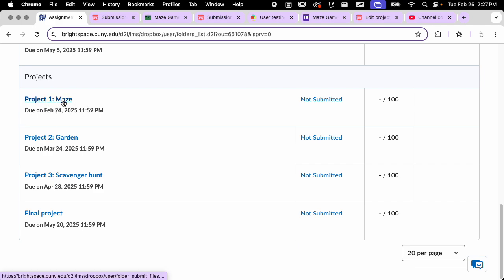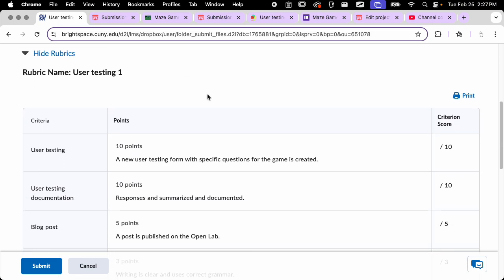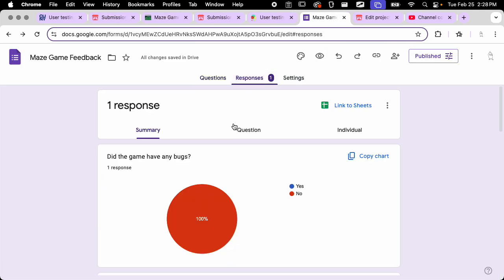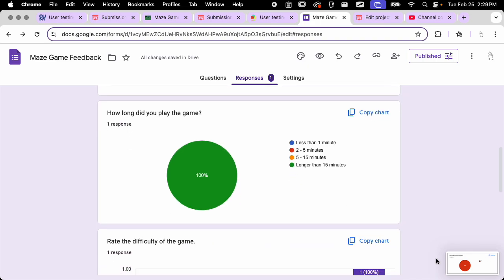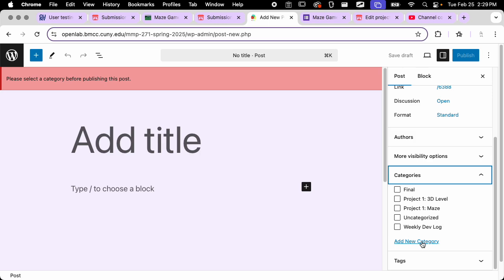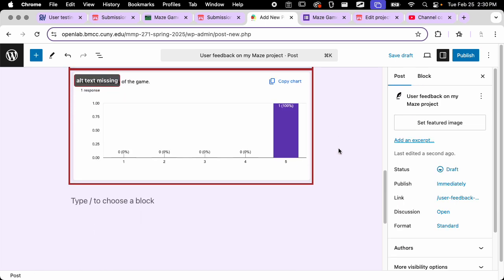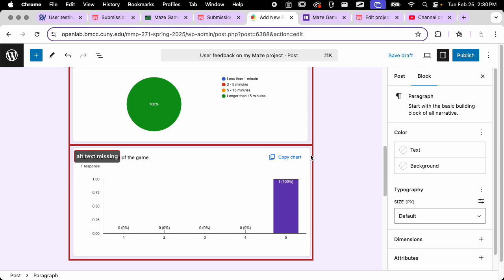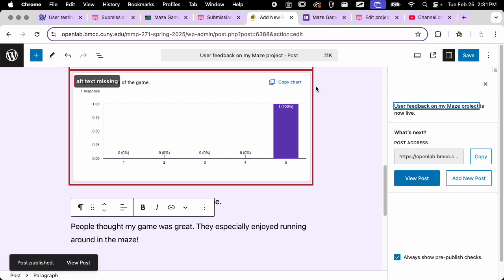Submitting user feedback ~ MMP 271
This video covers making a blog post to document user feedback.